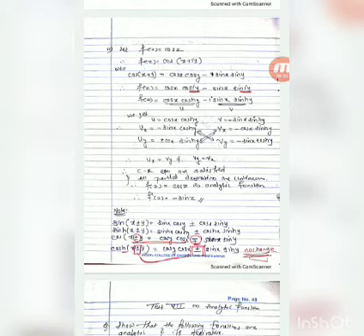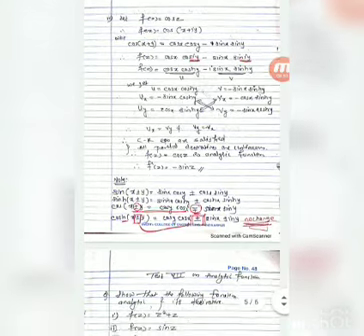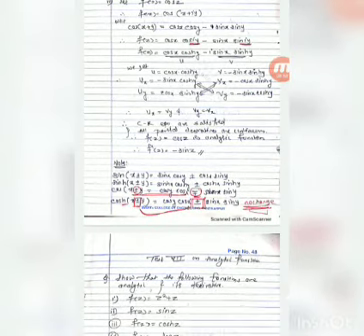Complex variable -Analytic function